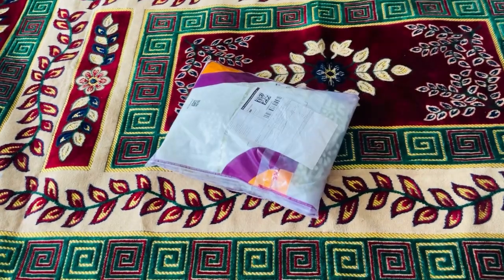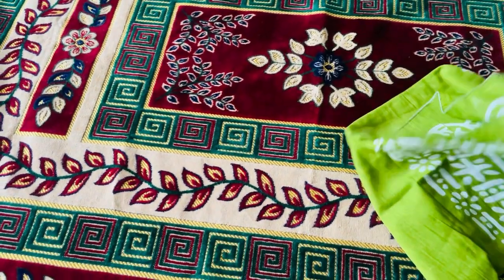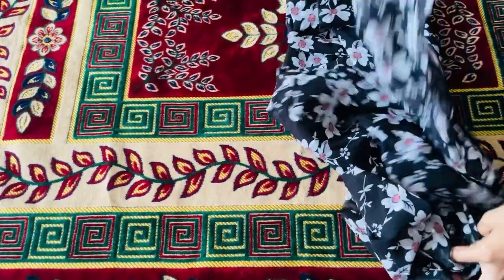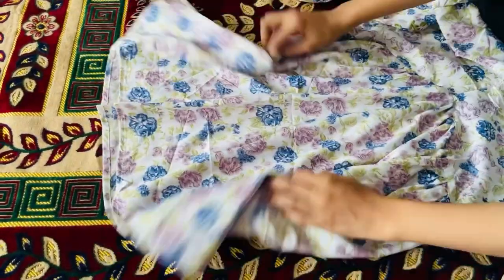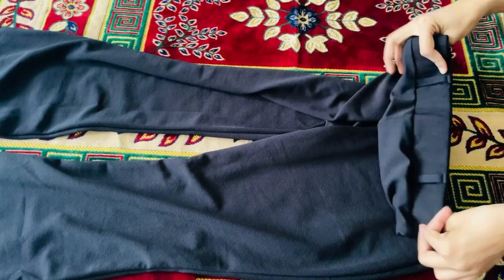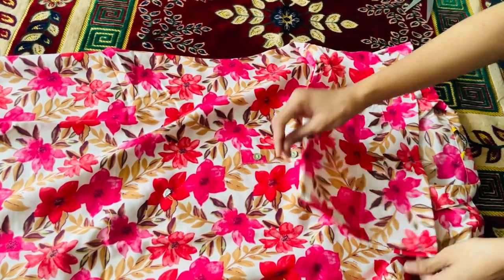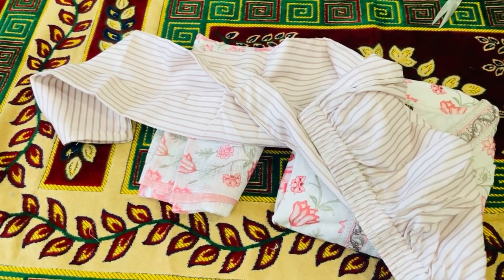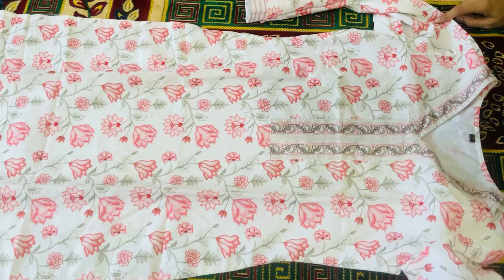What i ordered V/S What i got | Meesho finds under ₹600/- AfrinGlamDiaries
What i ordered V/S What i got from meesho

Meesho finds |kurta set under 600/- | pure cotton kurta set | AfrinGlamDiaries

[ festive finds, daily wear, kurta set, kurta suit set, ethnic wear, myntra haul, amazon haul, meesho haul, outfit ideas ]

meeshohaul, meeshofinds, meeshobaghaul, bagshaul, koreanbaghaul,
aestheticbaghaul,
aestheticbag, bagcollection, mybags, slingbag, slingbaghaul, slingbaghaul ,everydayuseslingbag, totebag, meeshobag, meeshopurse, meeshoha ndbag, meeshowhitebag, ytshorts, youtubeshorts, shorts, shortsfeed